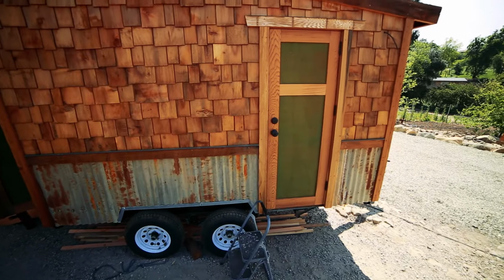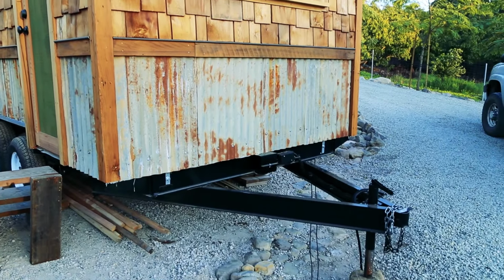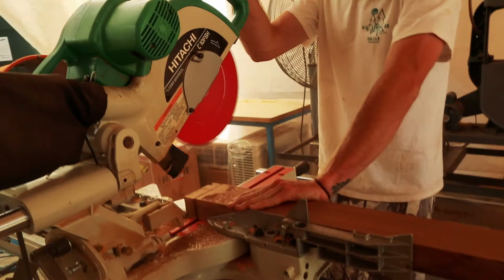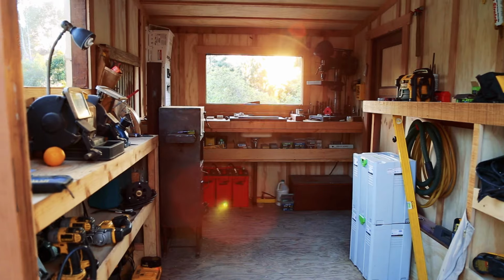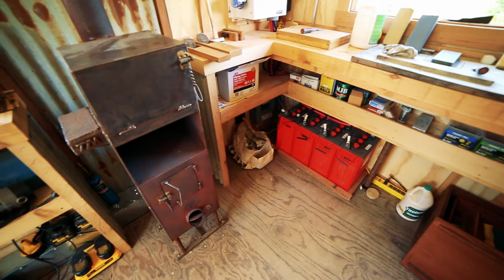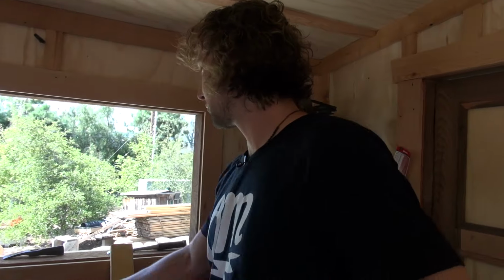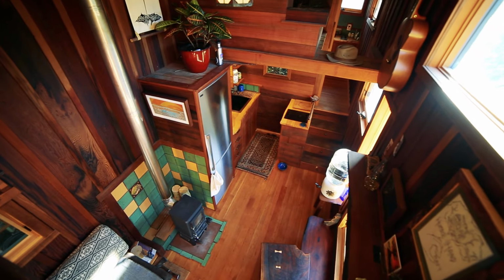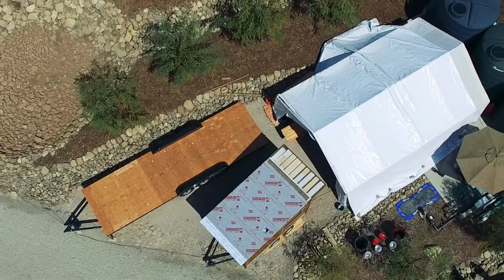Epic Solar Powered Mobile Workshop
Ryan O’Donnell is a builder with a difference. He is constructing tiny houses on wheels out of a mobile, solar-powered tiny house workshop that enables him to travel and build all over the United States.

His off-the-grid workshop has a large enough solar and battery system to allow him to run all the necessary machinery for his craft and even has a few really unique features such as a special sharpening bay to keep his tools razor sharp and up to the task of building the complex joinery that he is well known for.

Ryan's company, Humble Hand Craft has already created some absolutely spectacular tiny homes around the USA and no doubt there will be many more incredible projects to come.